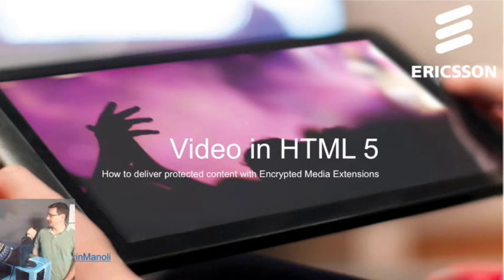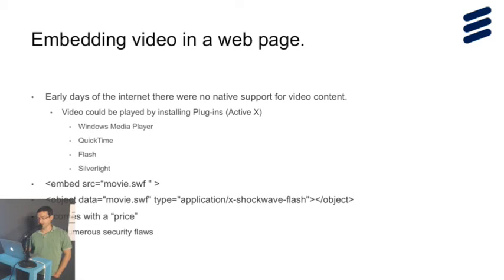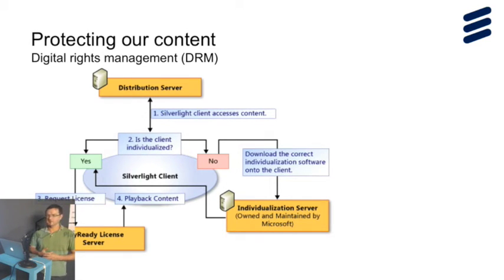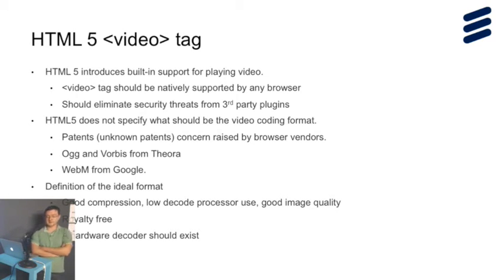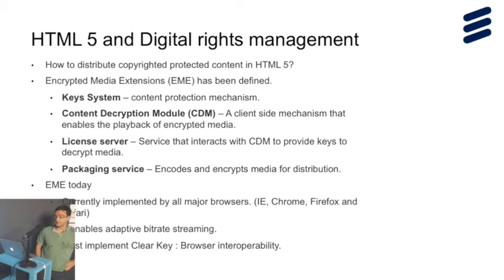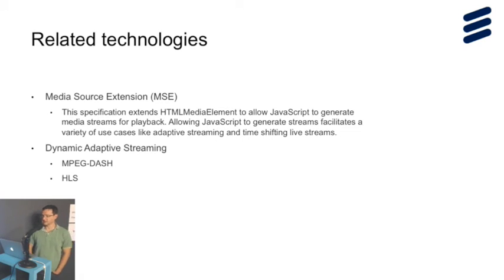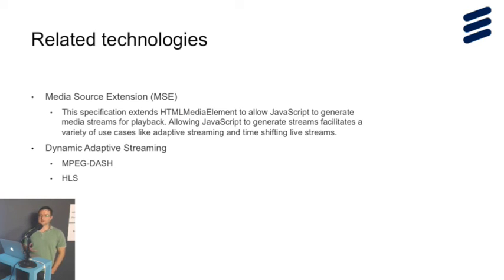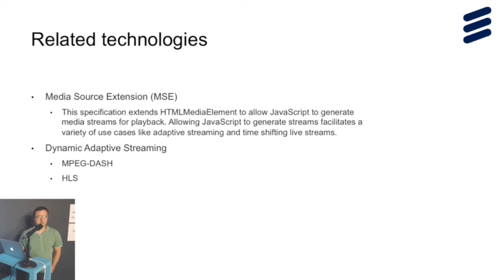HTML5 Video: How to protect your content with Encrypted Media Extensions - Dorin Manoli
Cinema, TV and lately, on-line video, have been the preferable choice for people to get news, entertain or do business. In the past 10 years we have experienced a big improvement in broadband speed and bandwidth.   Metacafe, YouTube, Vimeo and of course Netflix have been pioneering the distribution of video content over the internet.  But not everything comes for free. The explosion of pay-per-view or subscription services indicates that consumer is shifting towards online space quicker that we may think.

Dorin Manoli (Ericsson, talks about how changing consumer behaviour has made old market players to adapt new technologies and how HTML5 has made things easier to protect video content will be the main topic of my presentation.

Apologies for audio/video sync issues

Recorded at Intercom, Dublin, Ireland on 1st September 2015